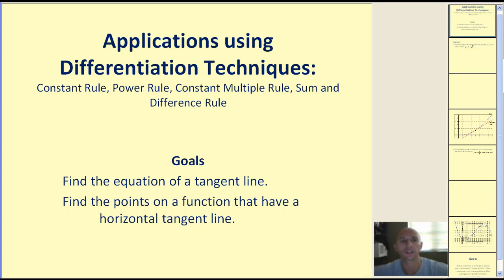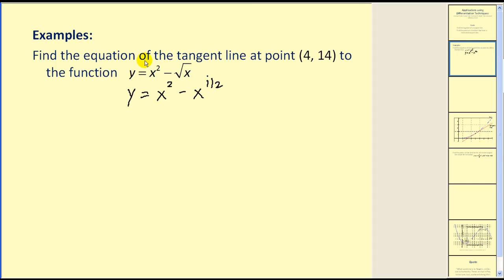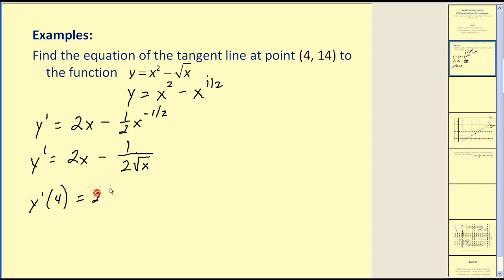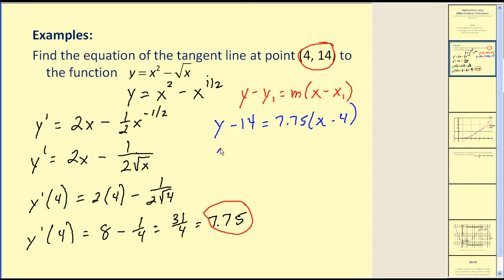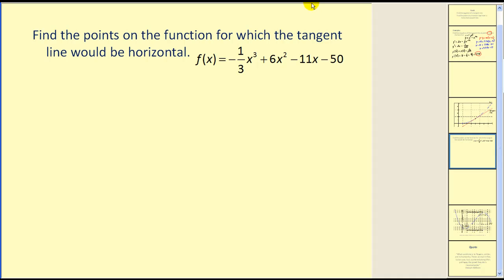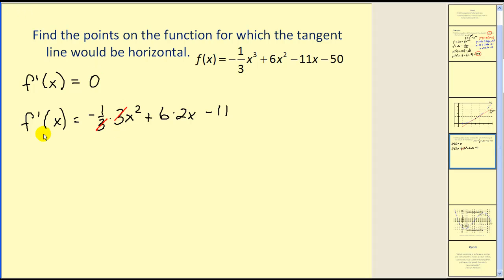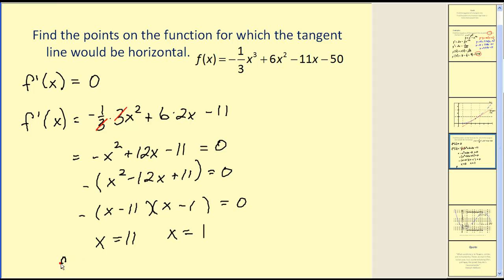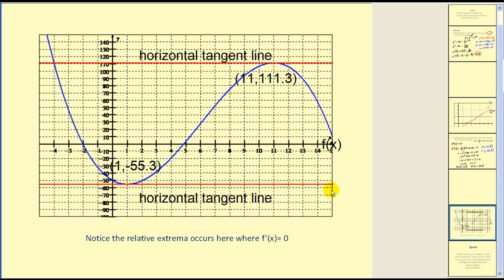Applications of the Derivative: The Power Rule